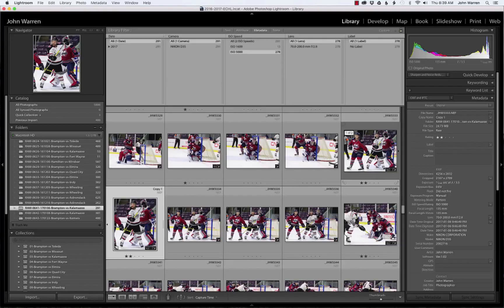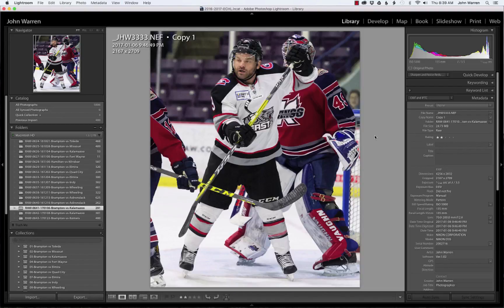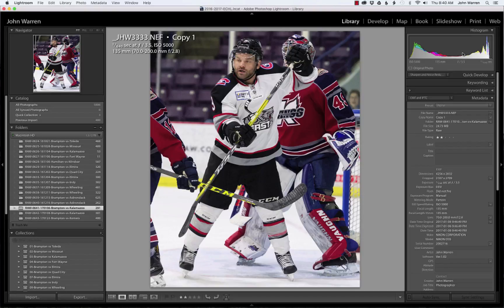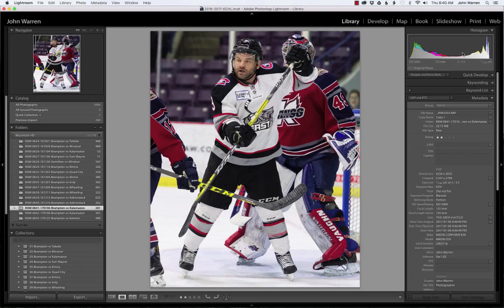Lightroom CC Show Hide Info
In this short video I demonstrate how to show and hide the camera's Metadata while viewing your image in either the Evaluate Mode in the Library Panel or in the Develop Panel